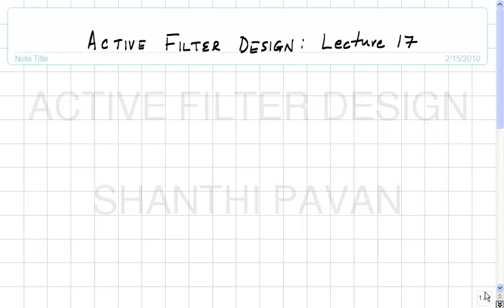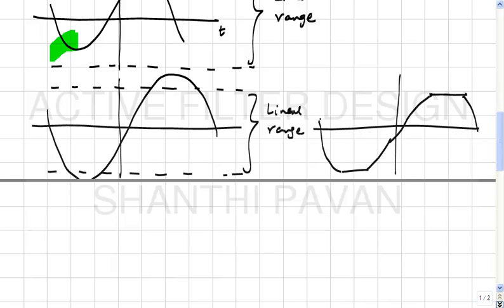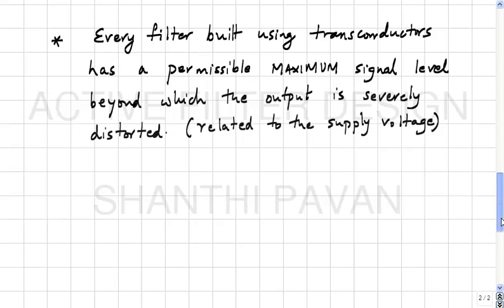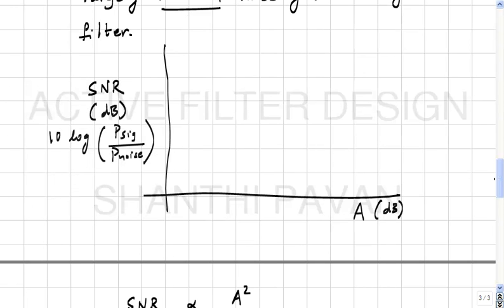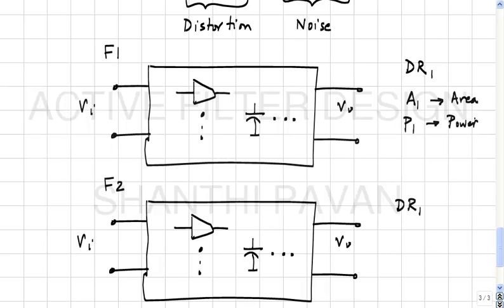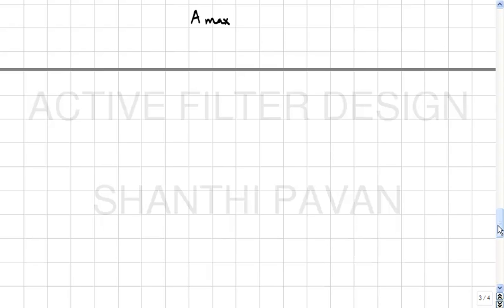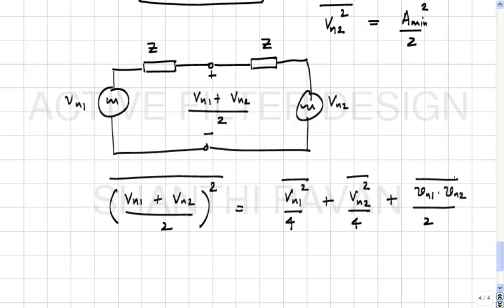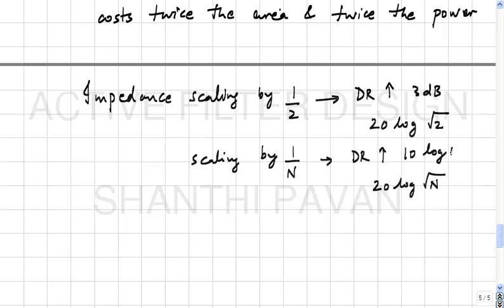AFD17 - The idea of Dynamic Range in active filters